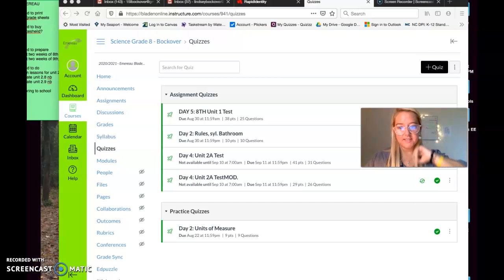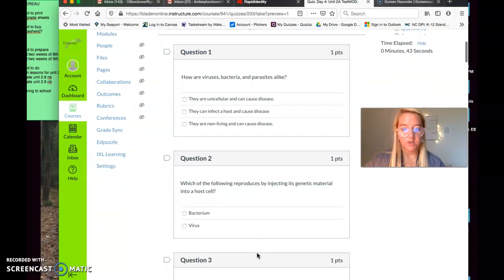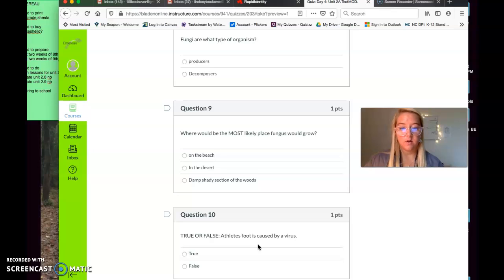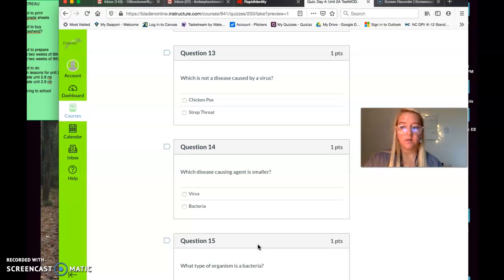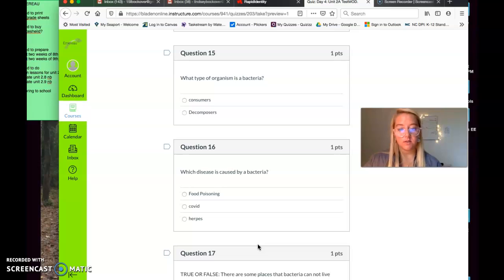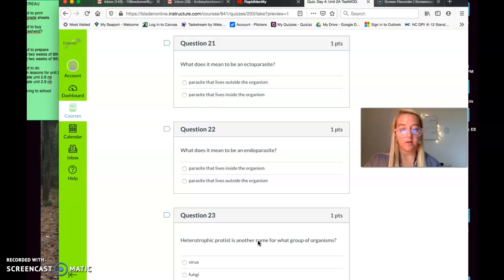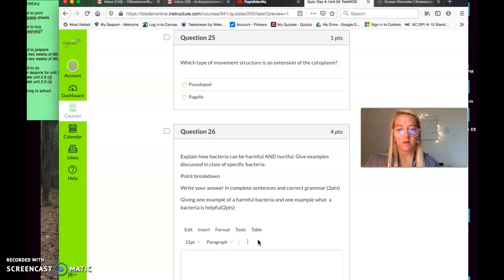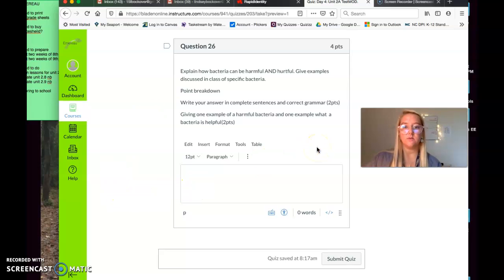Unit 2A MOD read aloud